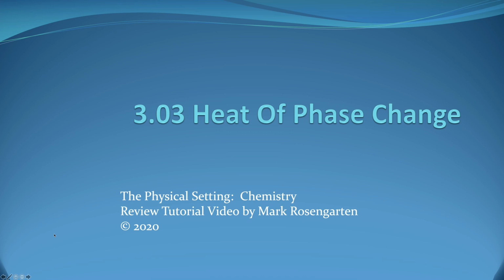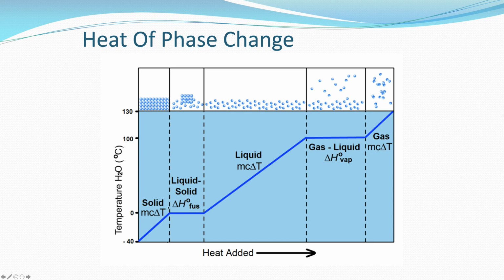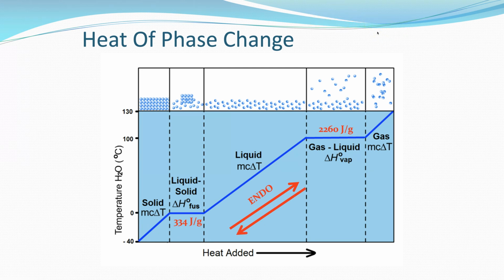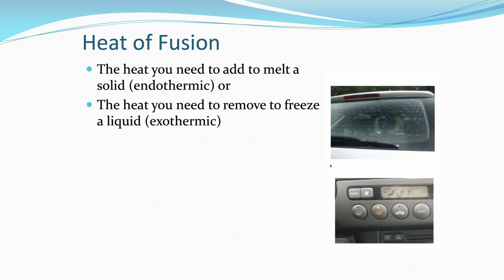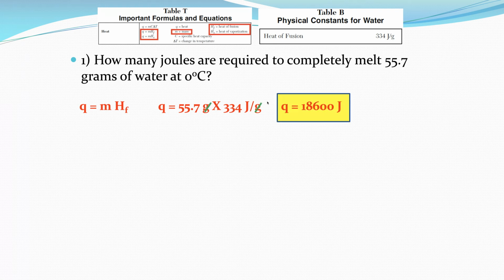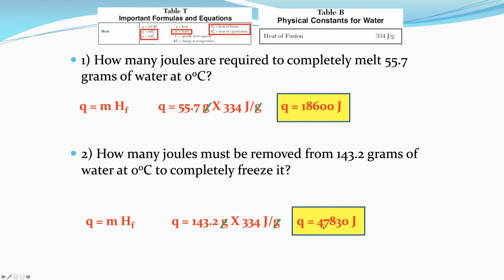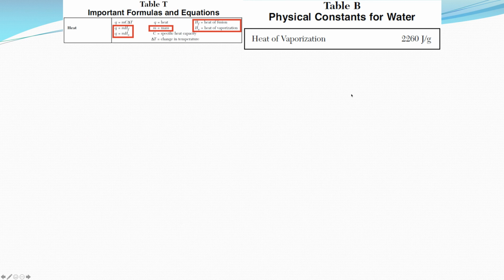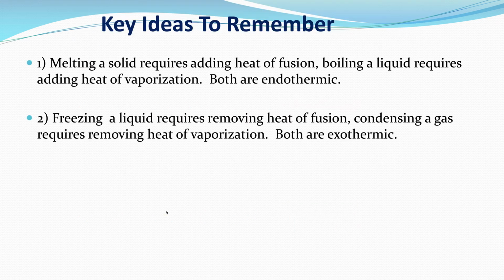3 03 Heat Of Phase Change